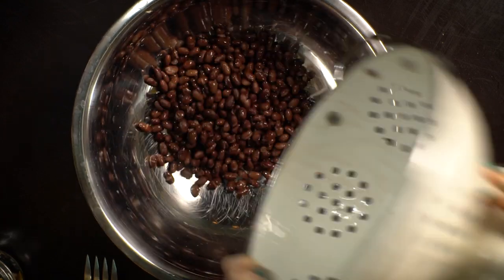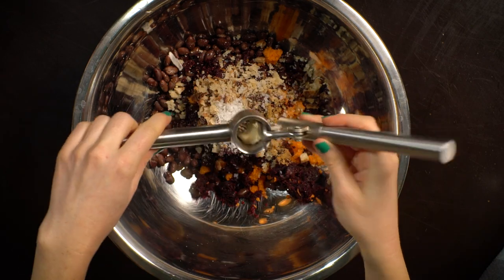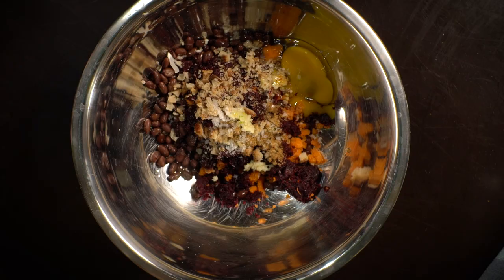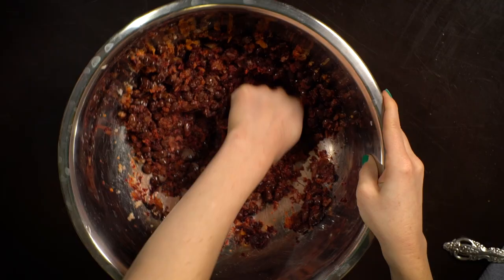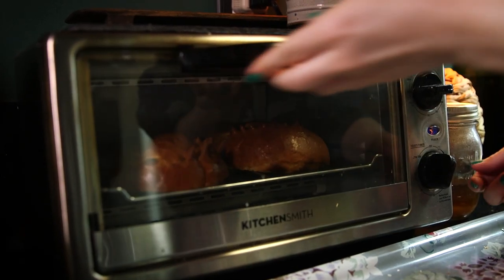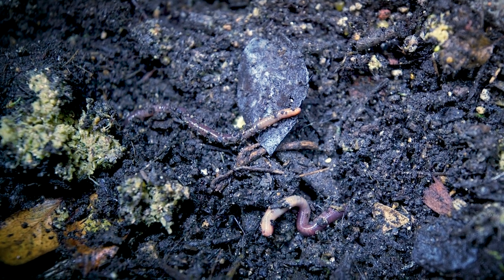I Turned Leftover Juice Pulp Into Burgers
MUSIC

STILLS
three people jumping for bubbles
We Are/Getty Images
Carrots on a wooden chopping board
alvarez/Getty Images
Hand Drawings
mishkom/Getty Images
Beetroot
Avalon_Studio/Getty Images
Veggie burger
Lew Robertson/Getty Images
juicer vegetable pulp
marekuliasz/Getty Images
Hand Pointing
CSA Images/Getty Images
Hands pointing to a copyright symbol
Alice Adler/Getty Images
Lemon half and juice squeezer
Junior Gonzalez/Getty Images